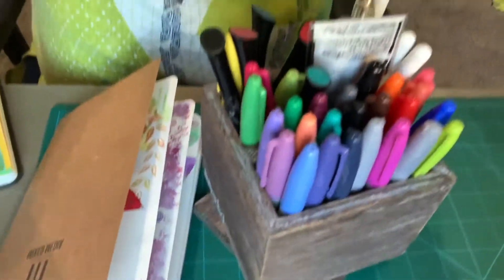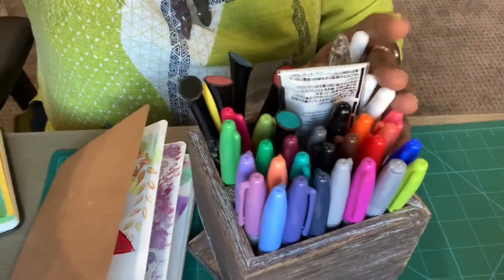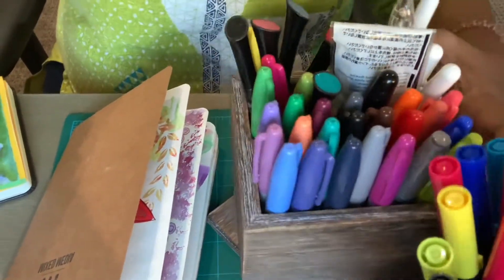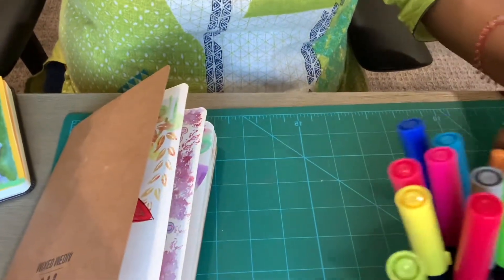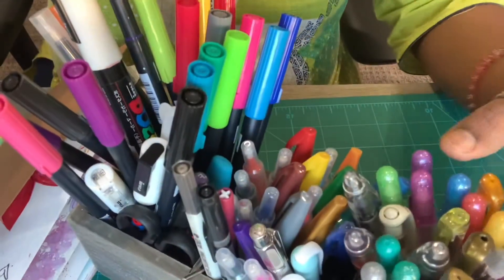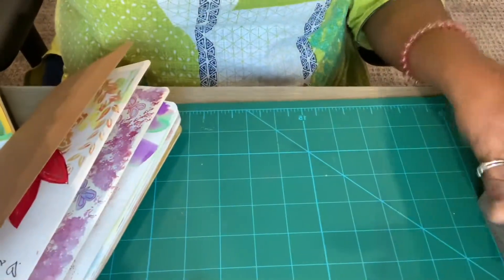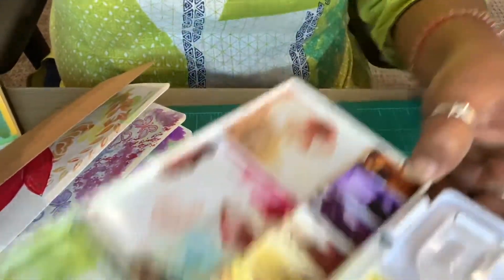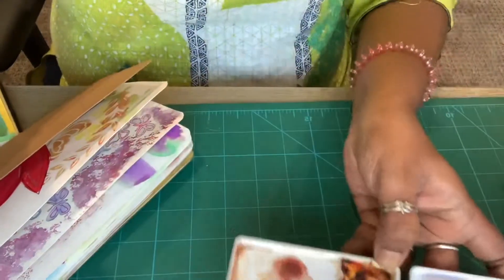Healing through Art workshop materials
Have you ever felt you want to do something creative with your hands?
Have you thought while doing ART it's a fun and Stress-free time?
Have you ever felt ART is relaxation?
Want to know why you are drawn to some colors?

Why not come and join me with Healing with ART and create a colorful healing work.
We live in a wonderful world of color and through Art, we can explore our unique talents and gifts.
In art and healing, the artist is you. No training is needed, the creative process itself heals.  All welcome (ages 10 and above)

For more details about the Self-Healing Creative Art Workshop check

Thank you for listening to this Guided Meditation.

Srimanju

Namasté & Angel Blessings
Srimanju Katragadda
PODCAST! New - Life is Magical

To receive Free Distance Healings every Full moon and New moon with a forecasted Akashic Records message enroll below. FREE!